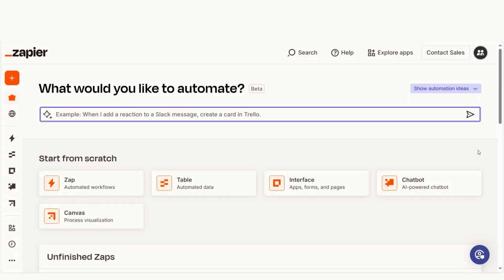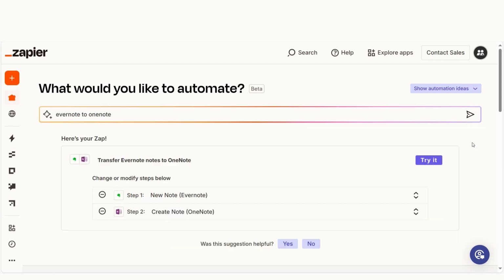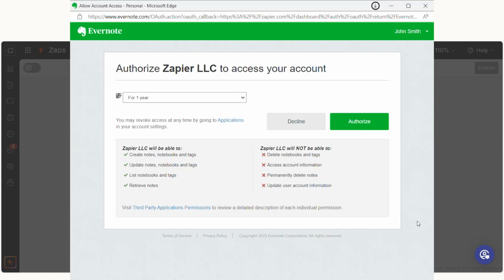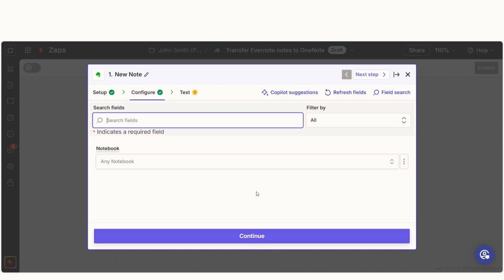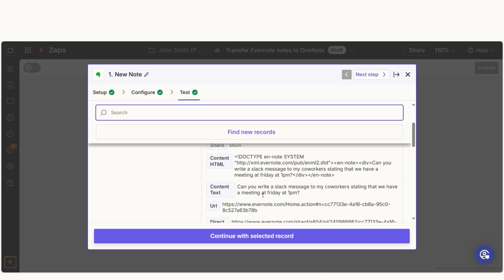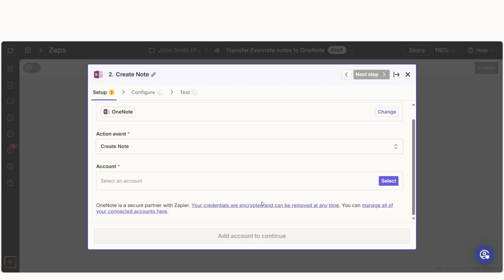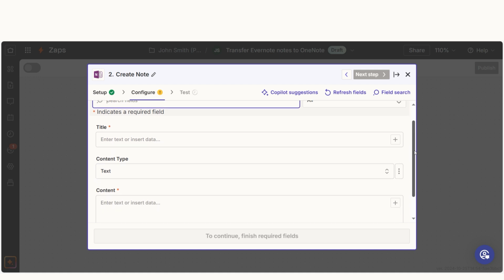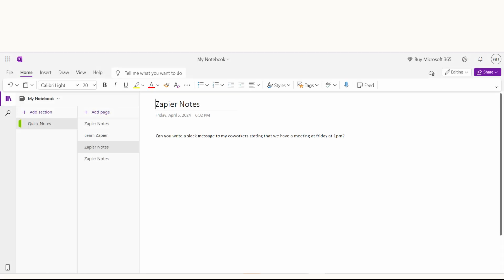Easily Connect Evernote to OneNote With This Zapier Integration Tutorial!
Easily connect Evernote to OneNote with this Zapier integration tutorial! 🚀 Are you tired of cross-posting your notes between Evernote and OneNote manually? Say goodbye to mundane tasks with the magic of Zapier automation! 🪄 In this video, Taylor Bernstein will walk you through a simple step-by-step Zap that lets you automate the transfer of your Evernote notes directly to OneNote, so you can focus on what truly matters — your ideas! 💡 Discover how to streamline your workflow and watch as new Evernote notes instantly populate in OneNote without any extra effort. Don’t miss out on this game changer in productivity! ⏩